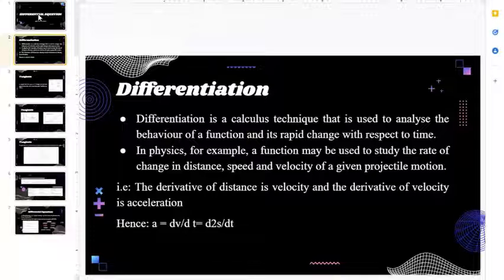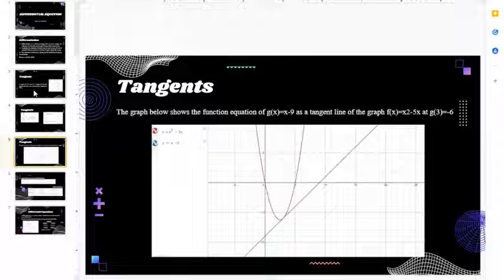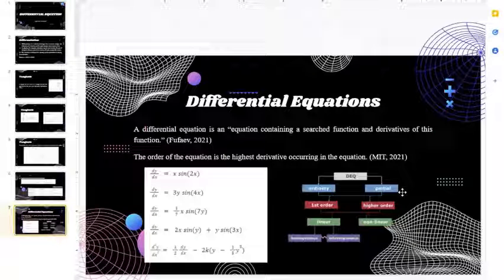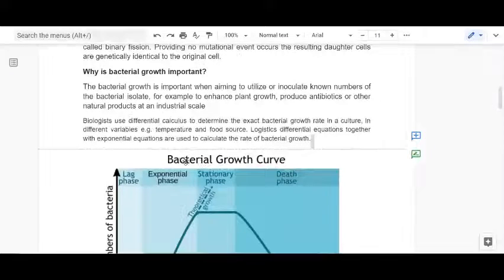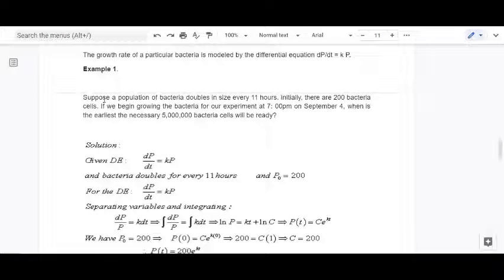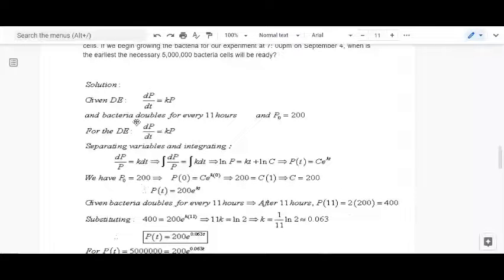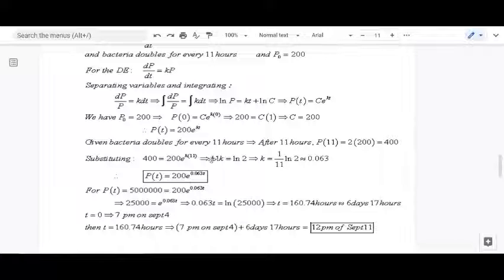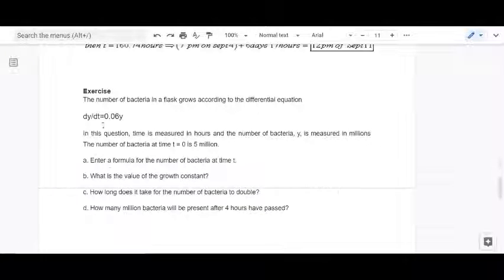Differential equation in Bacteria growth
How differential equation applied in bacteria growth